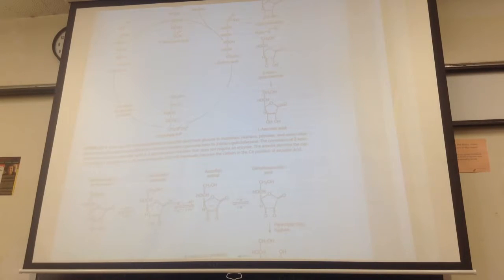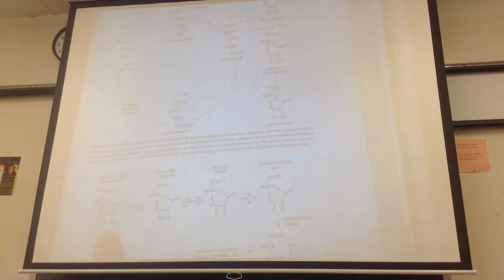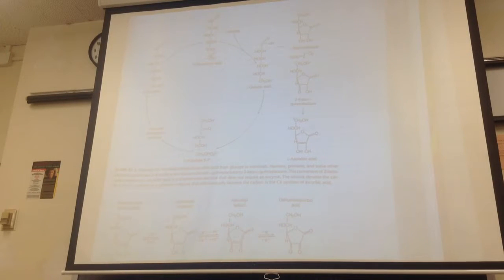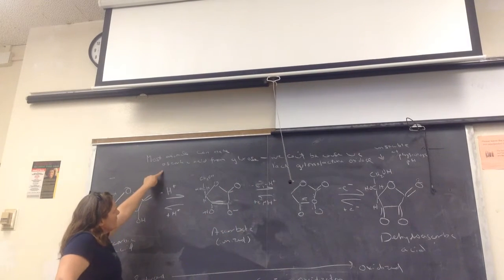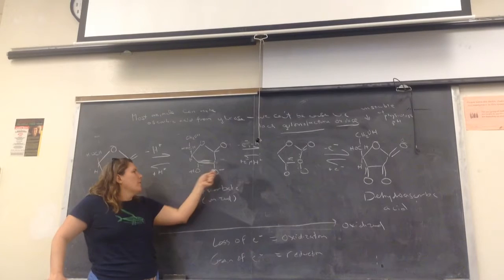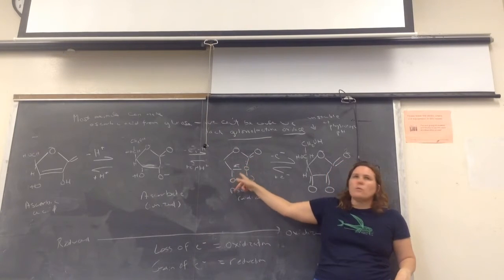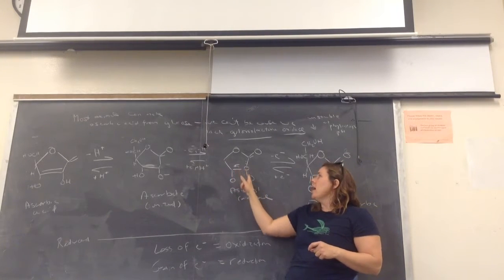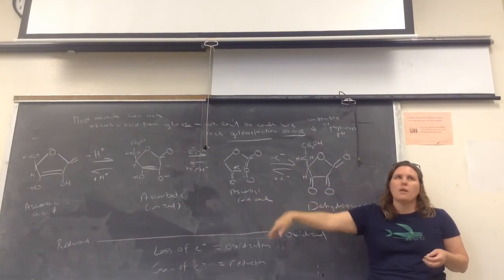417B - lecture 2.12